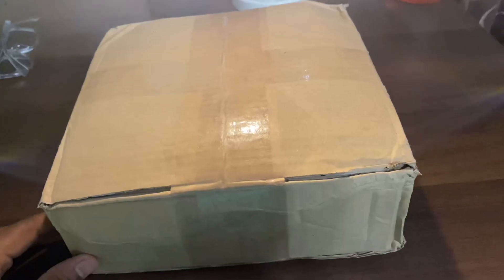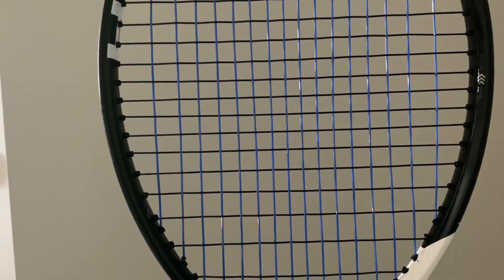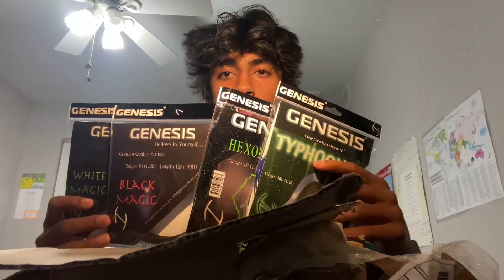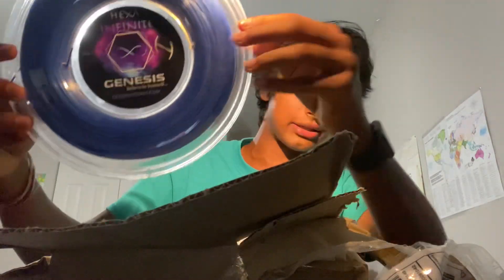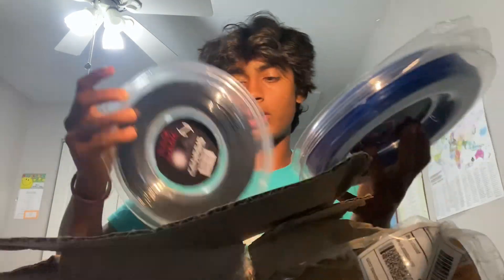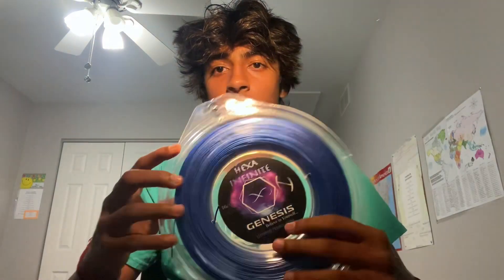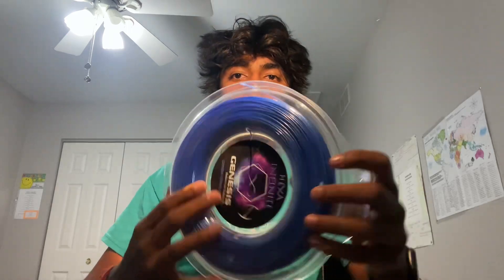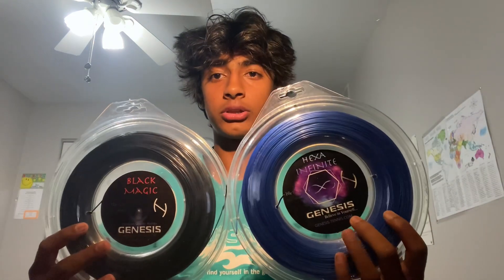Genesis Strings Unboxing and Review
Hey guys in this video I will be unboxing and reviewing how the genesis hexa infinite and genesis black magic are.